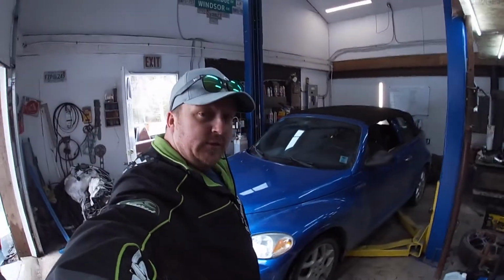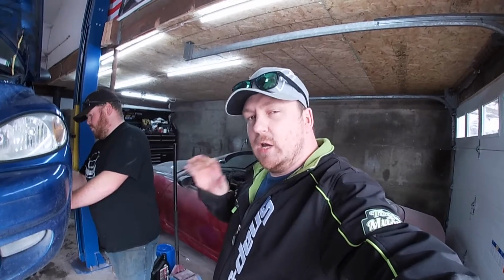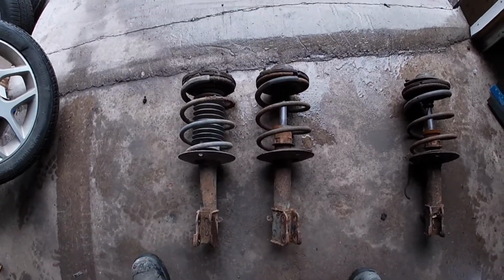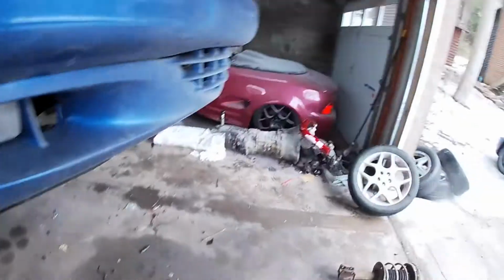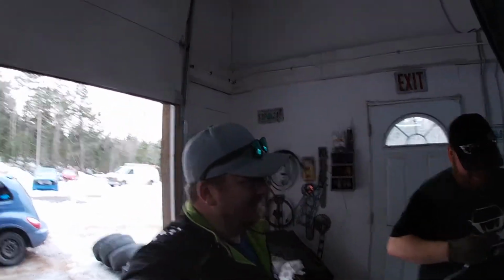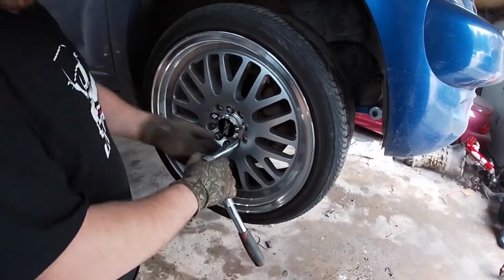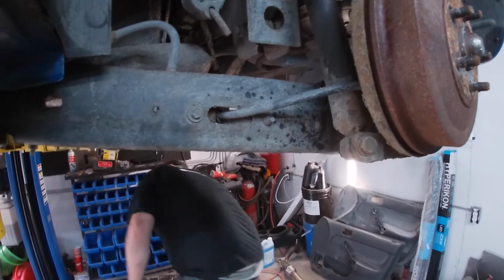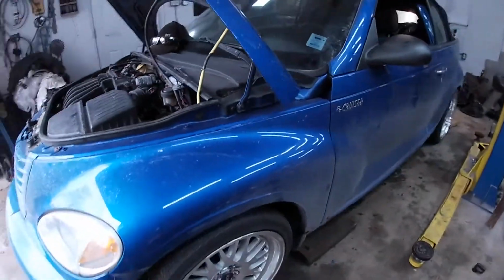We Lowered Our Pt Cruiser For FREE........FREE **Worlds Cheapest PT Cruiser Convertible ** PT 4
We walk you guys throw on how to lower your PT for under 200 bucks. But that includes are new rims as well. We also got in a set of solid mounts as well. Make sure you follow the cheap Pt Cruiser.